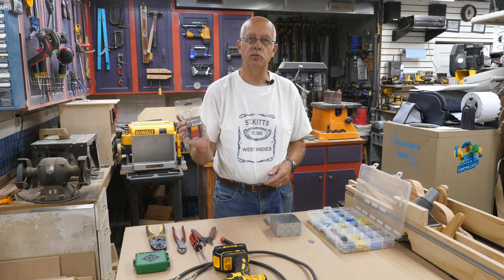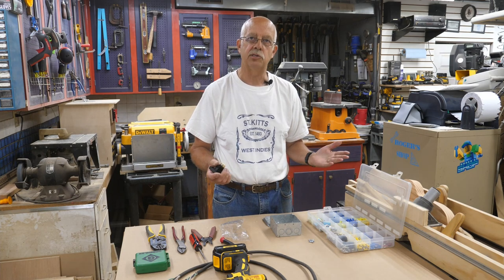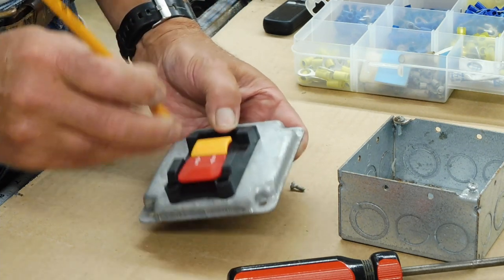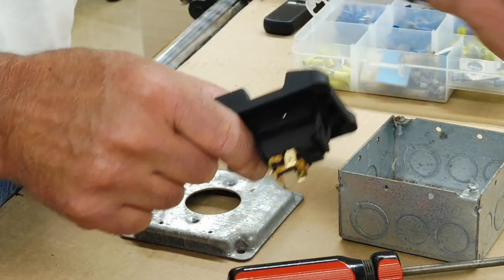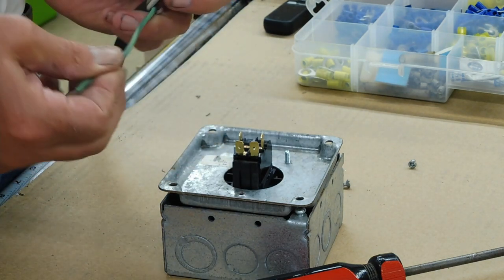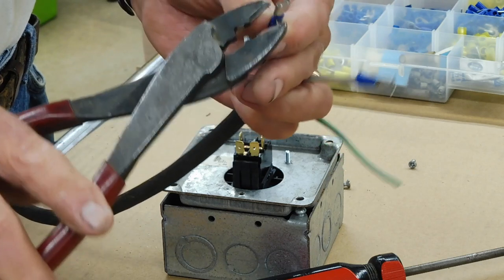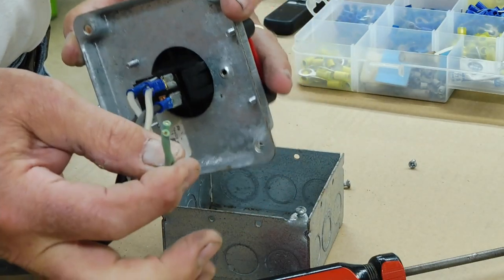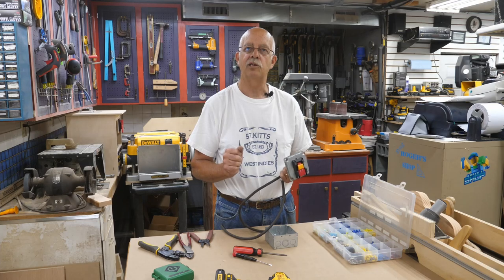Powertec 71006 Locking Safety Switch Wiring & Mounting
How to mount and wire the Powertec 71006 locking safety switch.